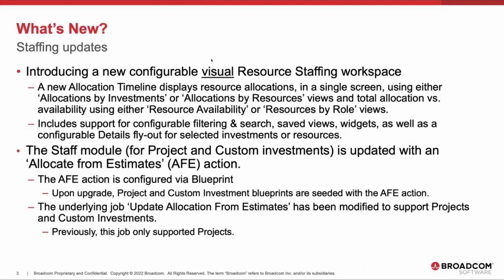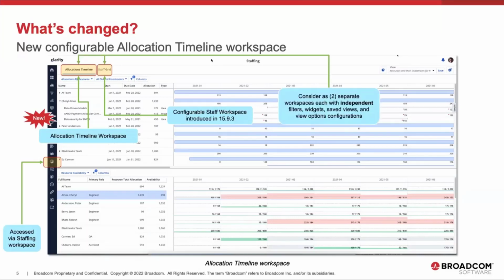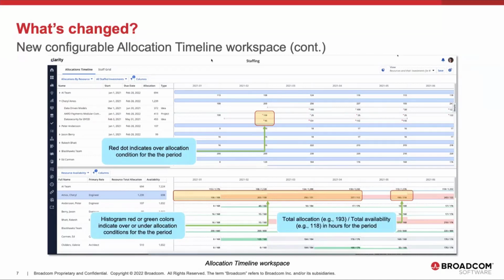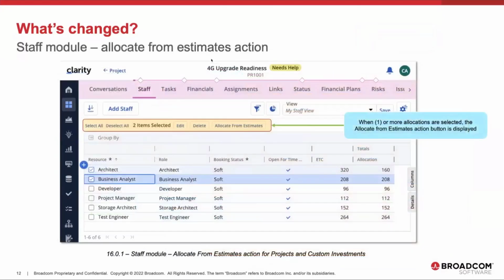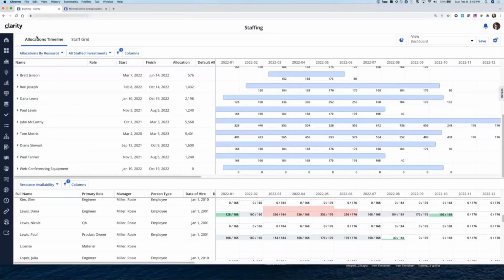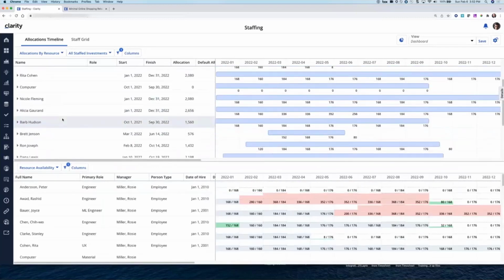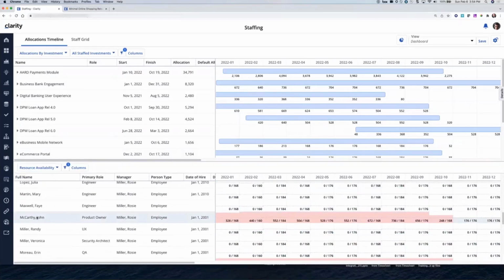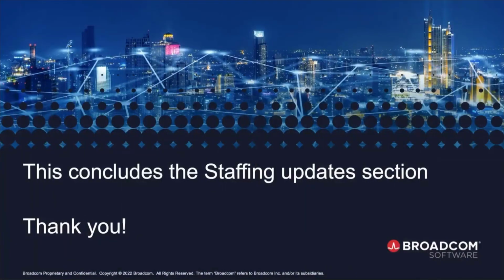Clarity 16.0.1: Staffing Updates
In this video, you will learn more about the Staffing updates made to Clarity 16.0.1.